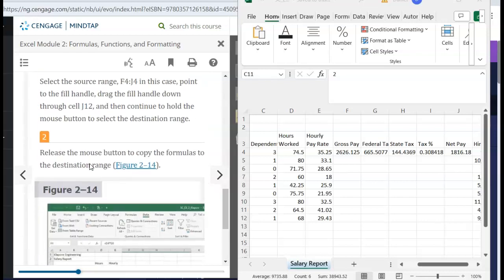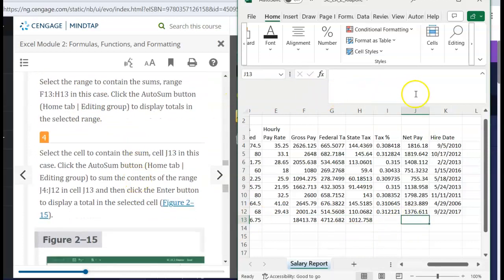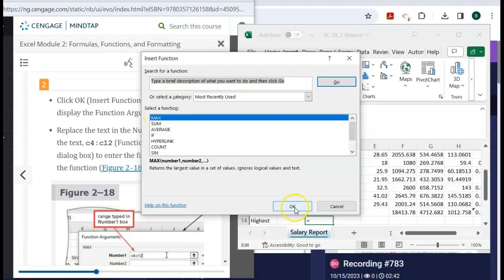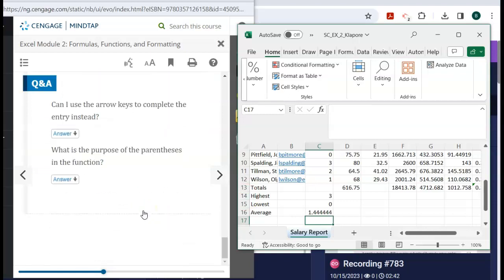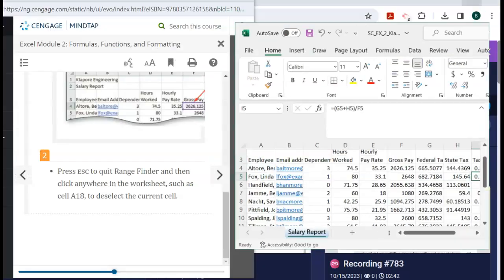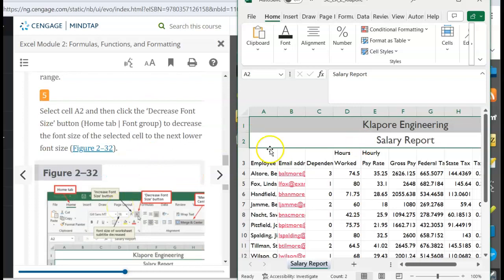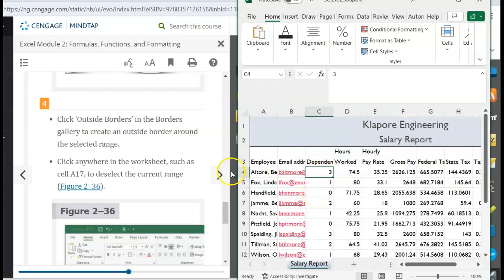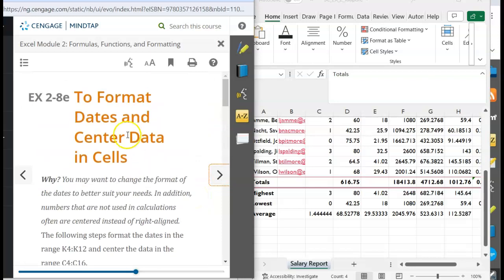Excel Module 2 Video 2